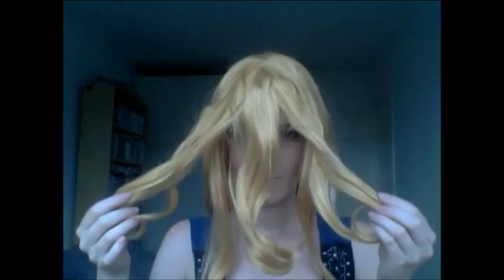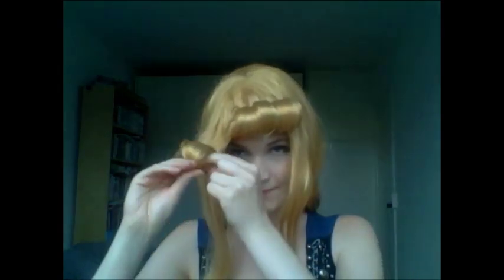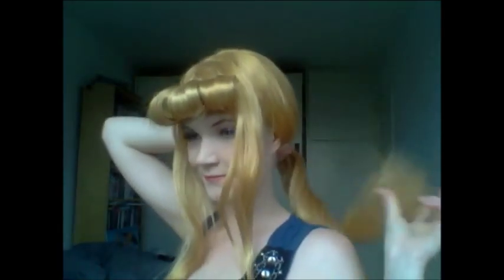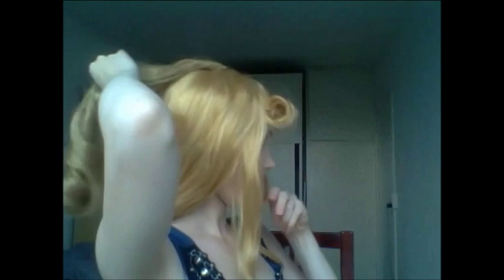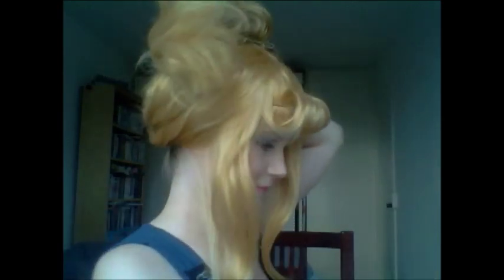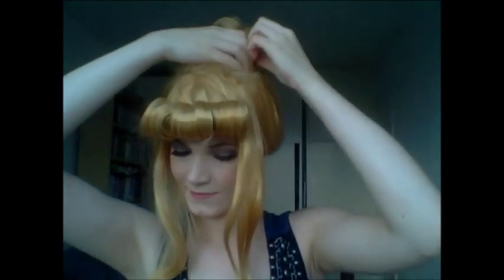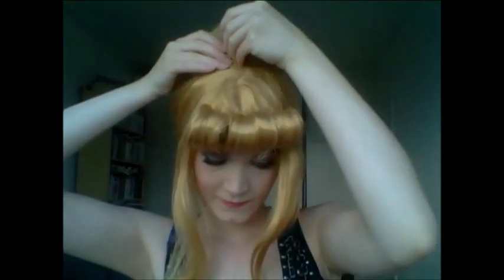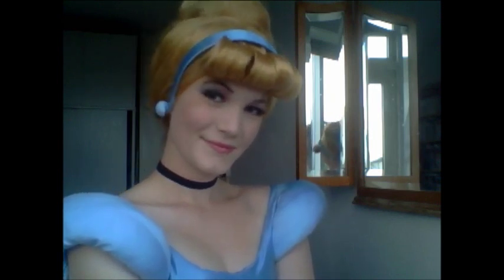How to style a Cinderella wig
This is how I style my Cinderella wig. Hopefully this will be helpful if you're going to cosplay her and is at a loss on how to do the wig!